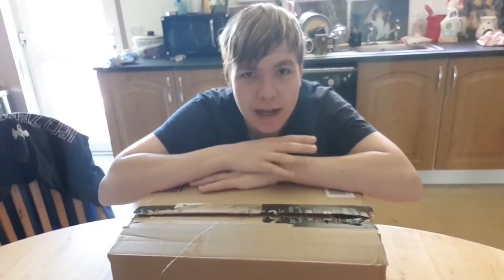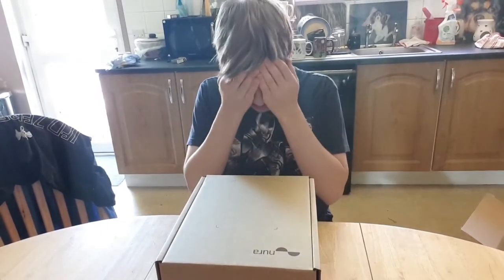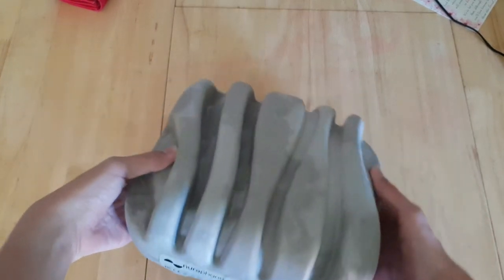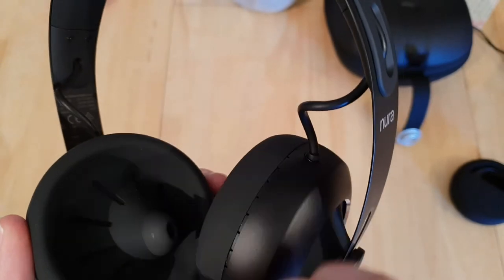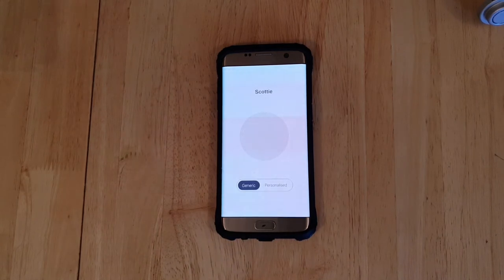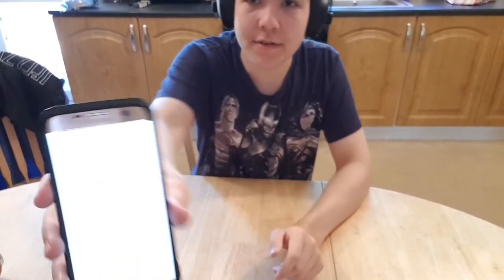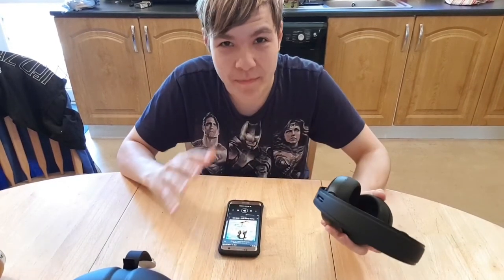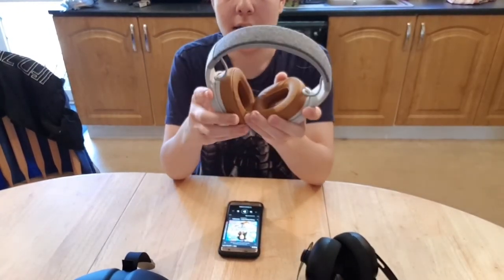Nuraphone Headphones | Unboxing & Review | BEST HEADPHONES EVER!!!!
This is me unboxing and reviewing the Nuraphone Headphones. Hope you enjoy

Nuraphone On Amazon US

Nuraphone on Amazon UK
Get your Scottie's Channel T-Shirts and more cool stuff on my TeePublic Store